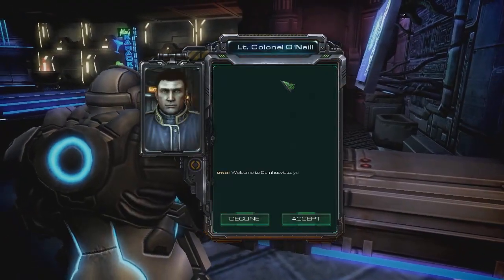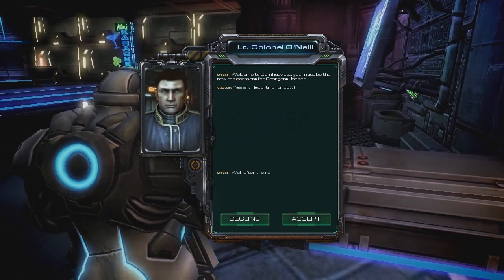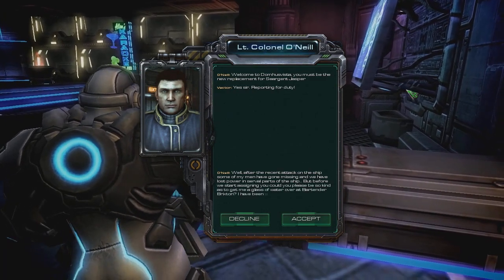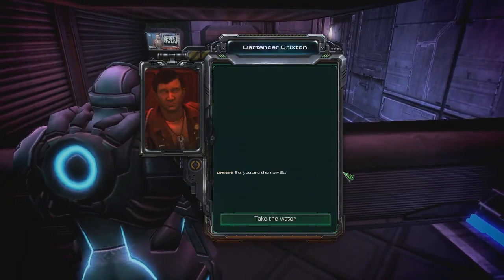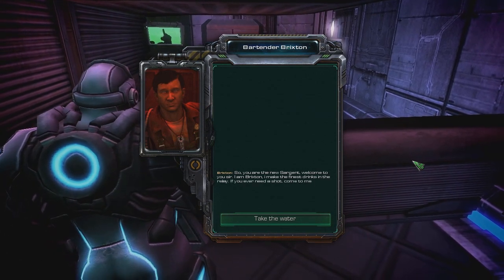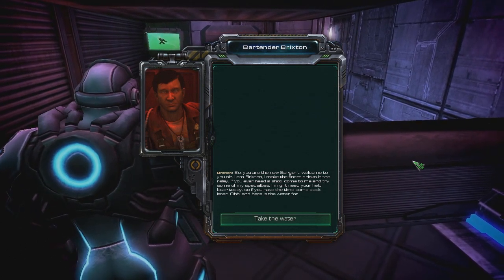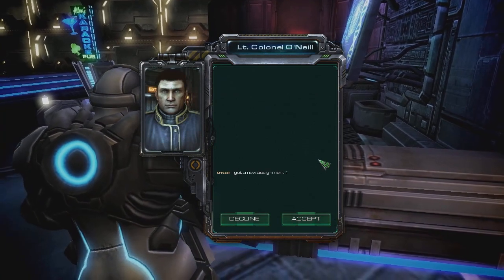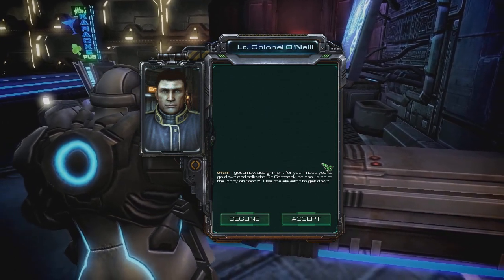Project Vector (Starcraft 2 map) Episode 1 Demo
So, the basic quest system is in and we made this little demo for the first episode. Voice acting and some of the details is just placeholder.

The UI, inventory etc is also still on the drawing board.